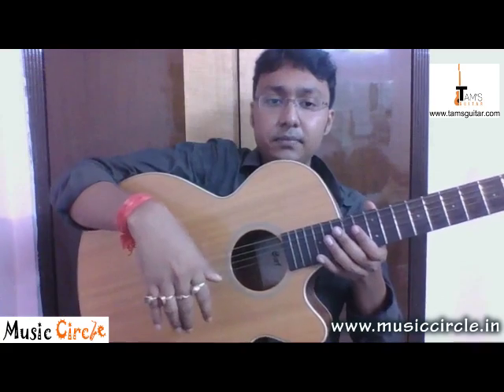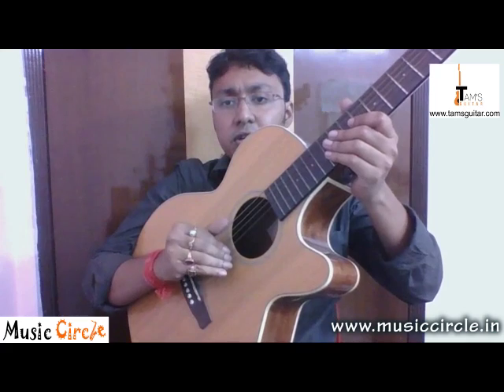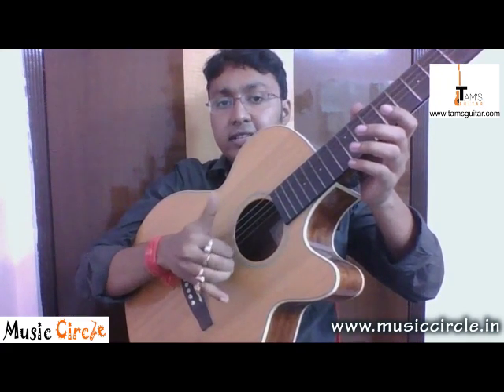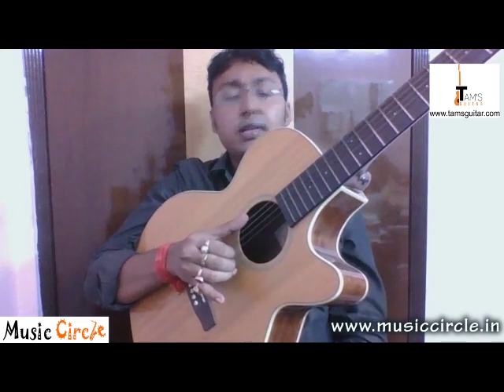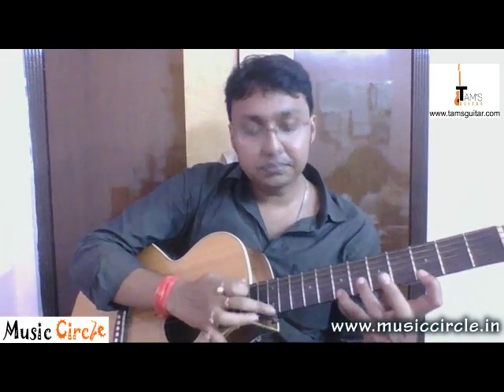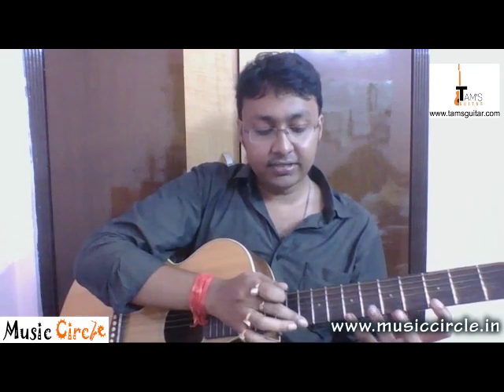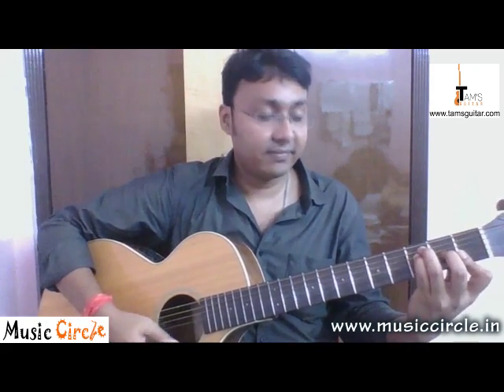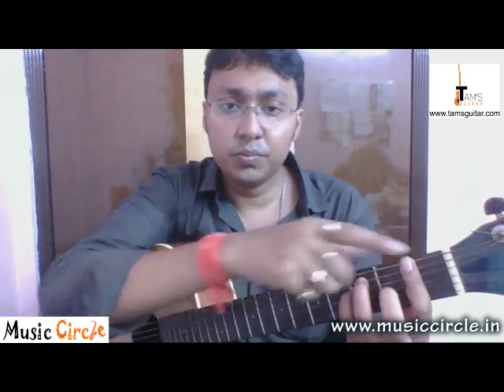Guitar Essential Concepts Q & A session | Tamsguitar Live stream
(guitar lessons in kolkata and skype lesson(online guitar lessons) for the rest of the world)

Music Circle -The music institute in Kolkata